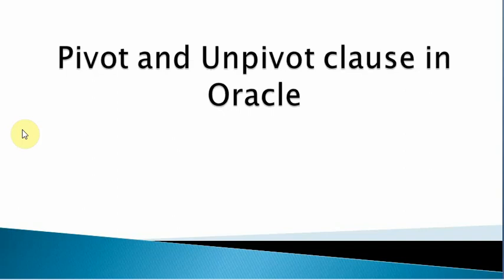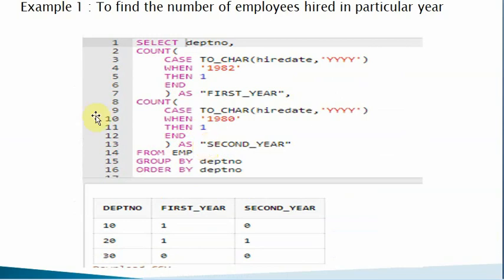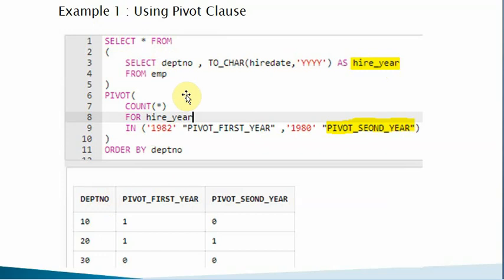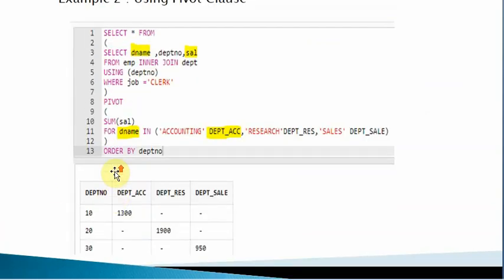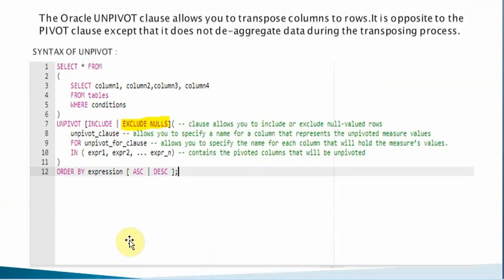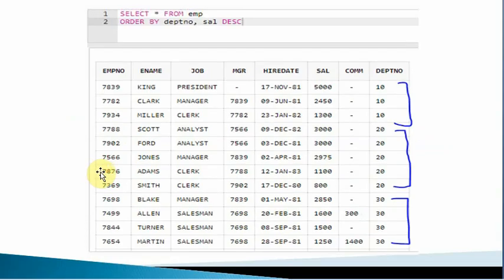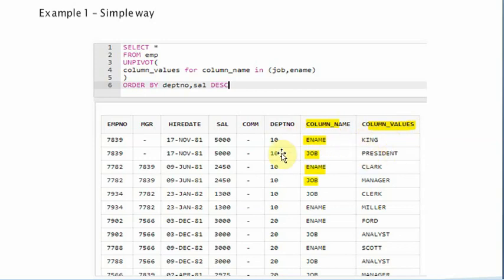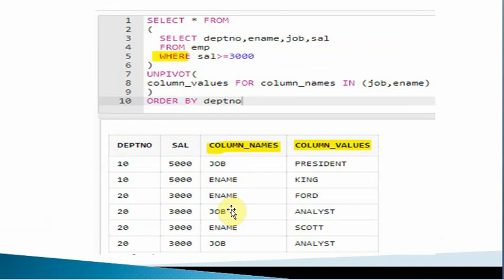Pivot and Unpivot Clause in Oracle